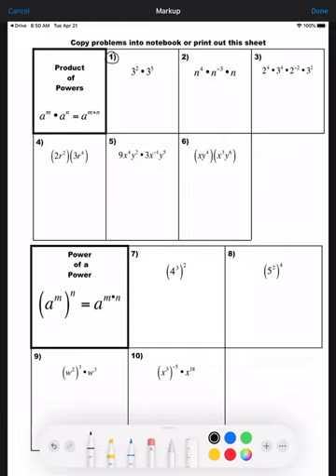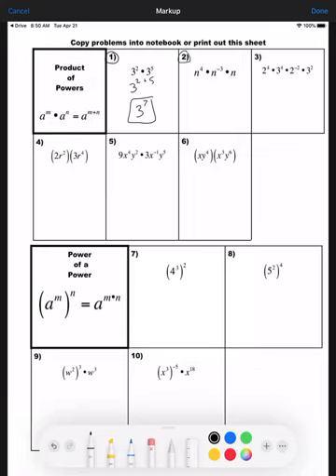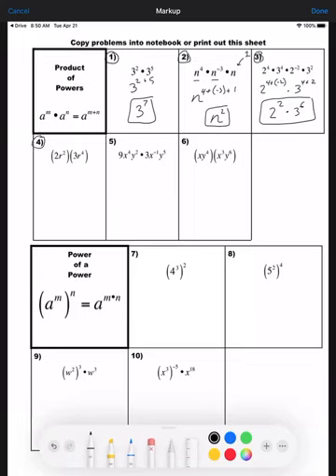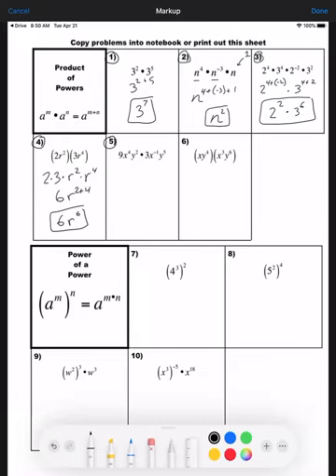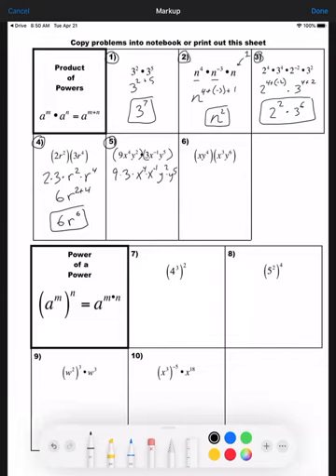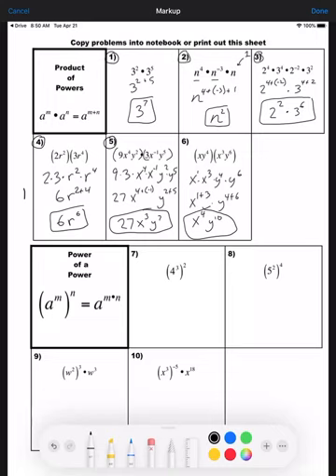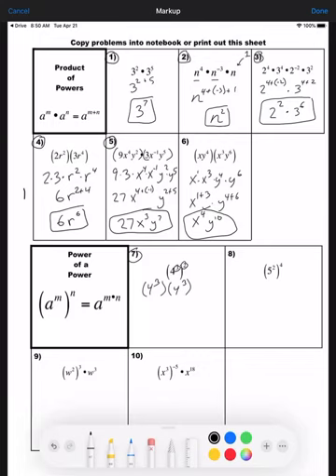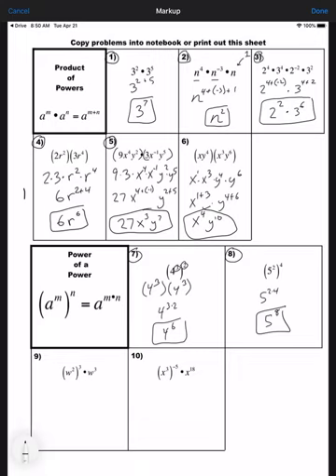Answers for exponent multiplication practice